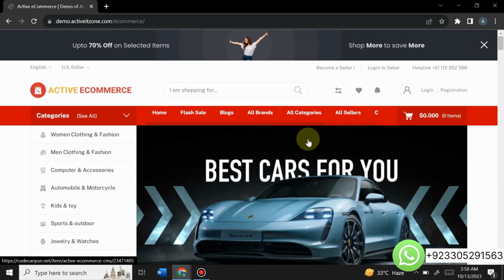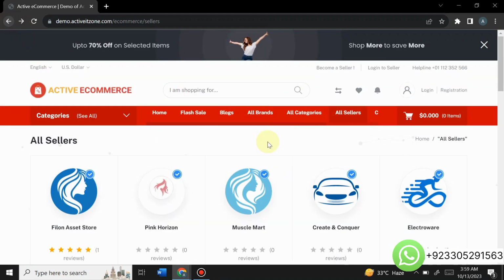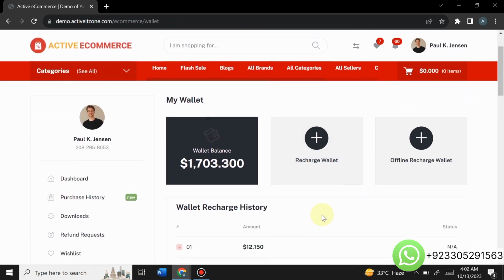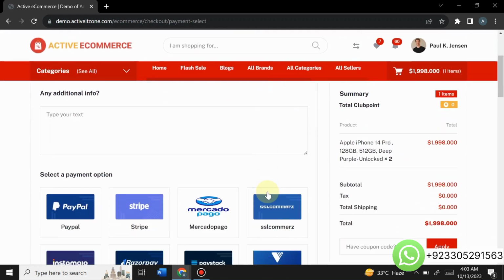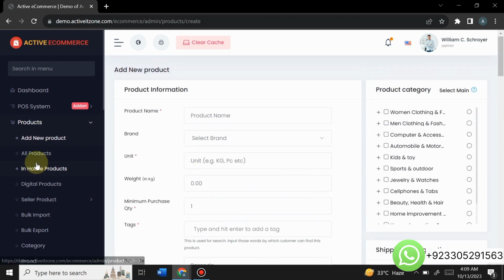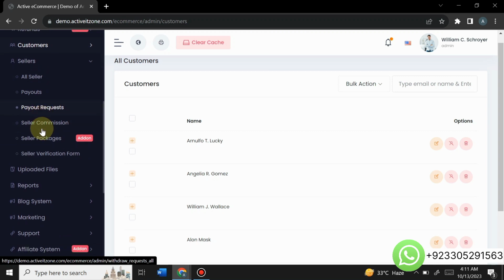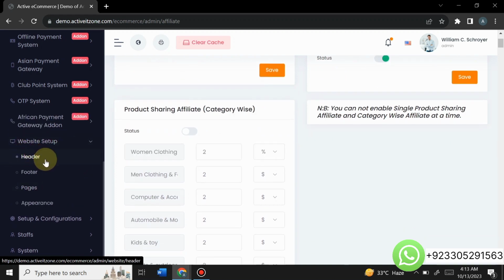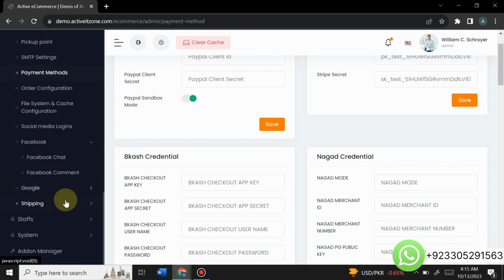How To Make Ecommerce Website In just 10 minutes!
Learn how to create an active ecommerce website using the ActiveEcom Codecanyon script in this comprehensive tutorial. We cover everything from installation and configuration to adding products and setting up payment and shipping options.

active ecommerce
activeecom codecanyon script
create ecommerce website
ecommerce tutorial
ecommerce website

active ecommerce website
activeecom codecanyon script